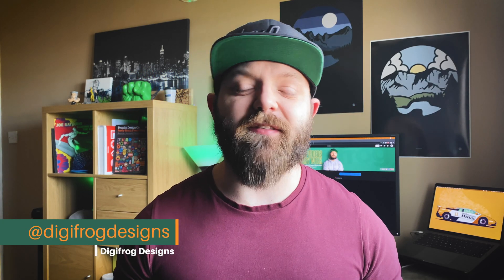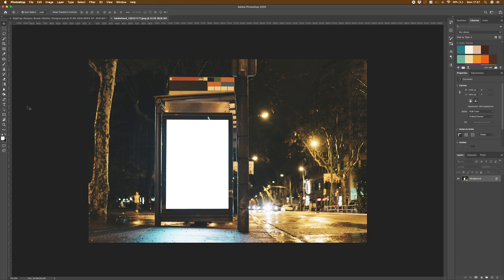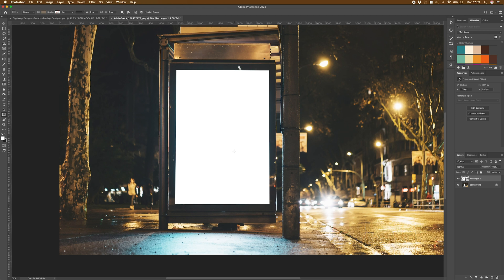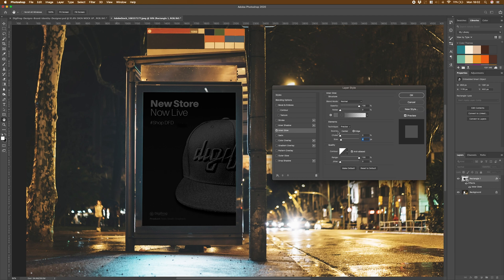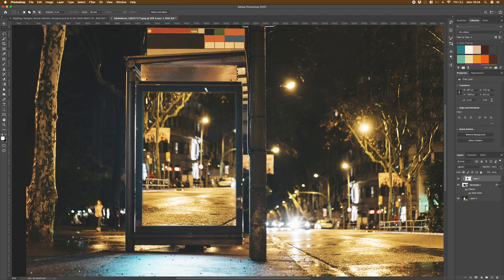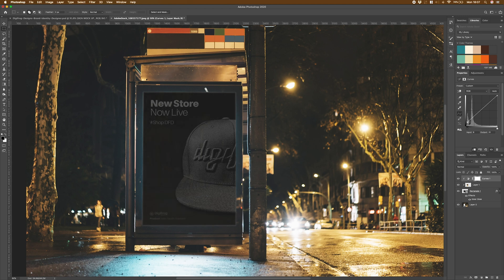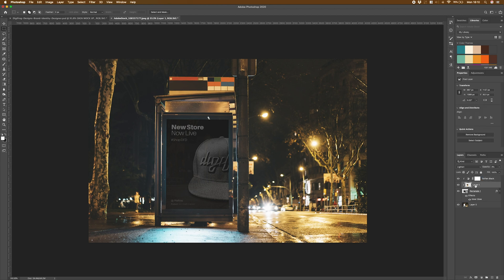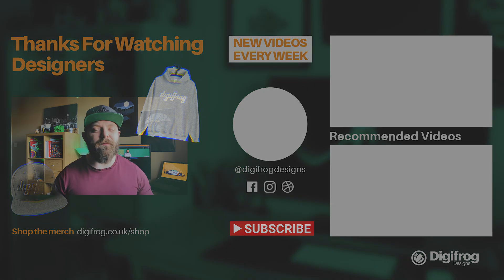How to Design a Sign Mockup in Photoshop | Adobe Photoshop Tutorial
Today we’re going to be taking a look at how to design a sign mockup in Photoshop.

Creating your own mock ups to use in your projects is so rewarding and you really can create something unique to present your work with. So stick around if you want to know how to make your own awesome sign mock up.

Adobe Stock Image ID: 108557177

⬥FREEBIES⬥
Get your FREE DISTRESS-O texture pack here: digifrog.co.uk/freebies

Buy Digifrog march: digifrog.co.uk/shop (more designs coming soon)

⬥EQUIPMENT⬥
My computer
The monitor I use
The mouse I use
My mouse pad